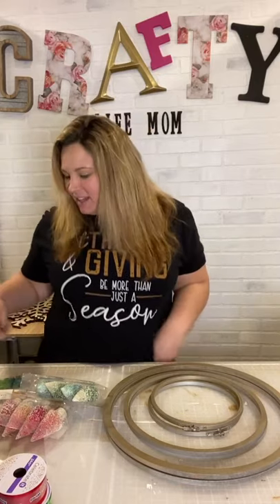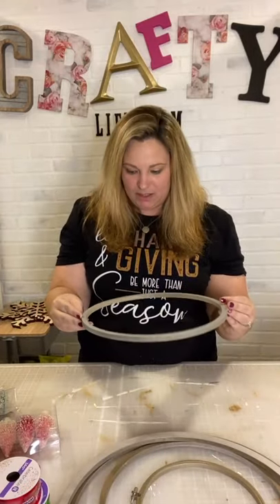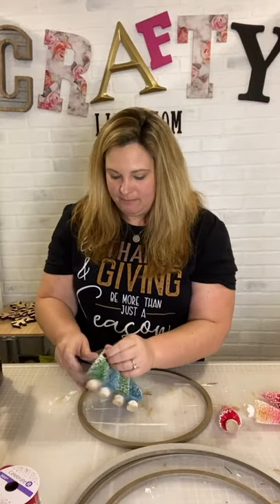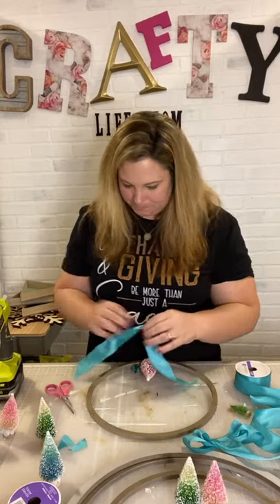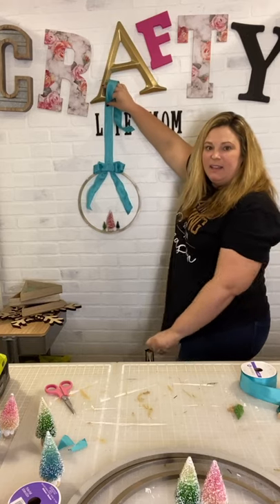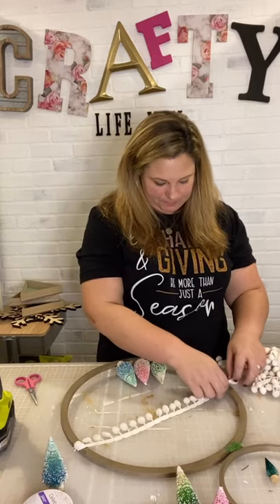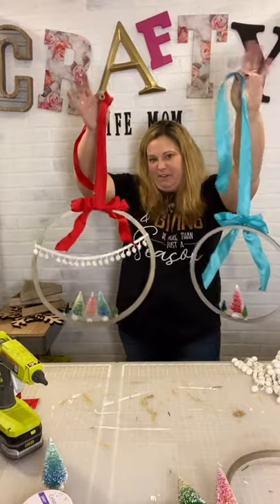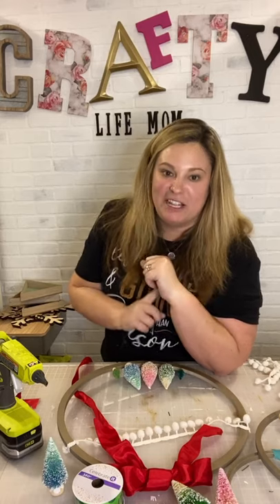Christmas Hoop Ornament Decor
Create Your Own Christmas Hoop Ornament Decor using wooden embroidery hoops. Embellish with greenery, trees and ribbons to have a unique look on your wall or shelving.